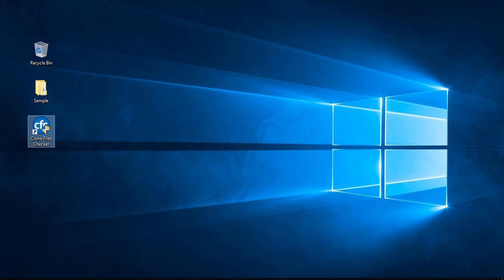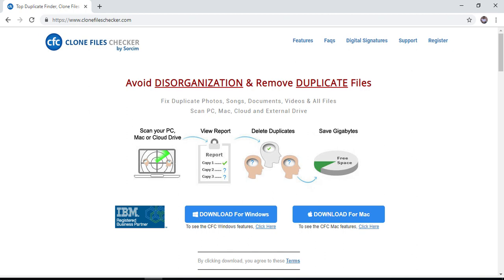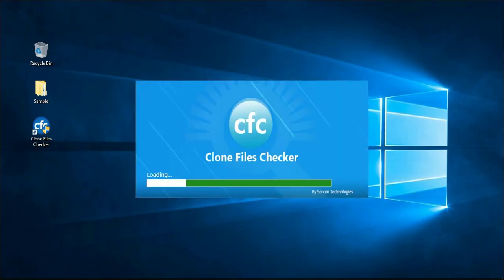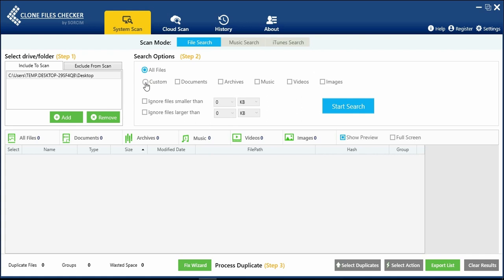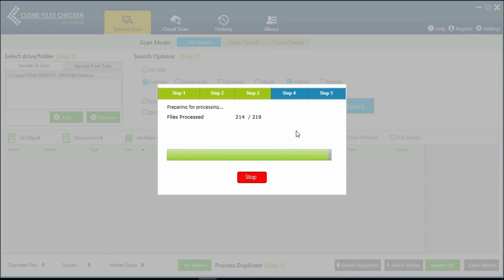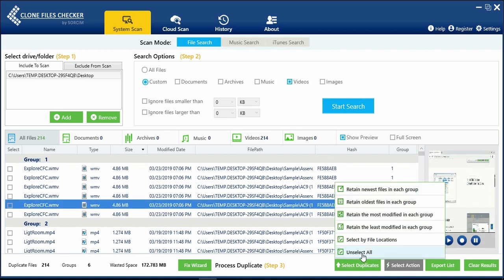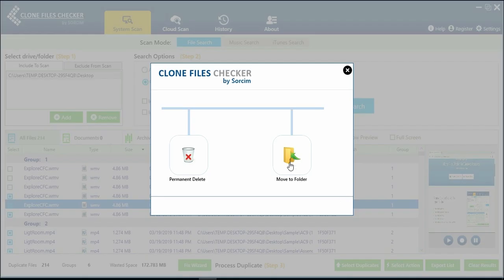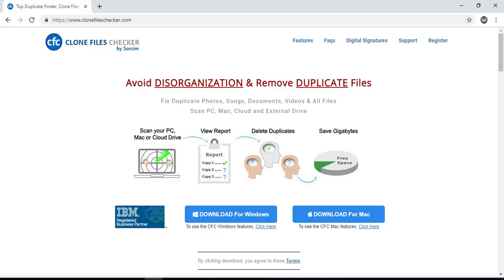Duplicate Video Finder for PC: Remove Identical Videos Using Clone Files Checker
We’ve got an amazing solution for you! …. Now you can use the clone files checker duplicate finder software to:

Free up space
Organize files
& delete duplicate videos effortlessly

Here is how it works:
Open clone files checker installed on your computer

Click on ADD DRIVE / FOLDER

You can scan all files or do a custom file scan using CFC

Now start a custom scan for…. VIDEOS….. only

Click on start Search   …. The scan will take place immediately

Wait for the scan to finish……

Once the scan is done, view AND preview THE video files

(click on select duplicate button: You have multiple options here to pick up the duplicates for deletion)

Besides automatic method, you can manually select and delete the duplicate videos from the list shown here.

Click on Select Action -- you can delete as well as move files to a new folder……..!

Why not download Clone Files Checker and see it live in action?